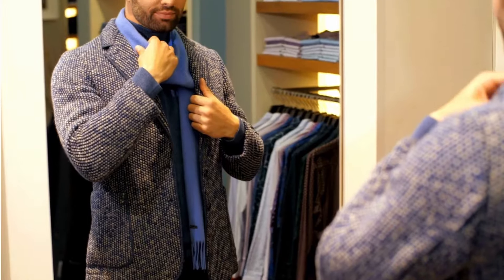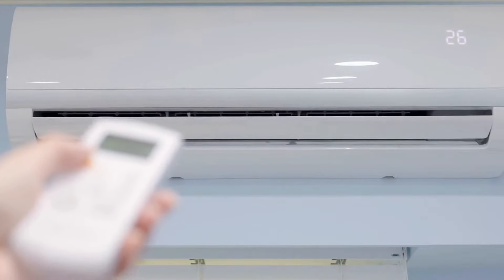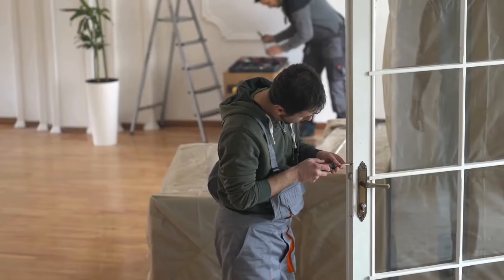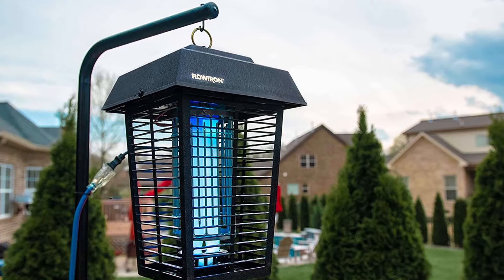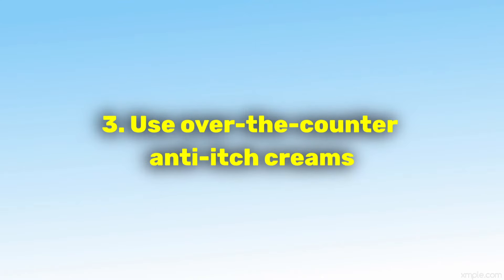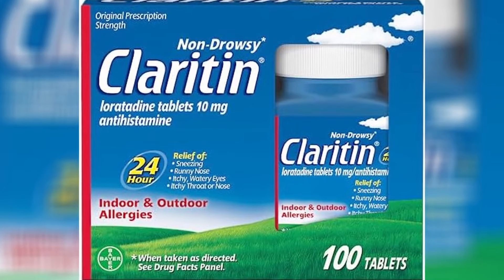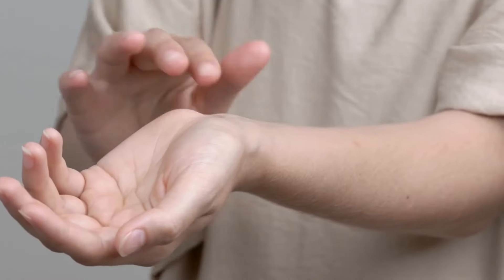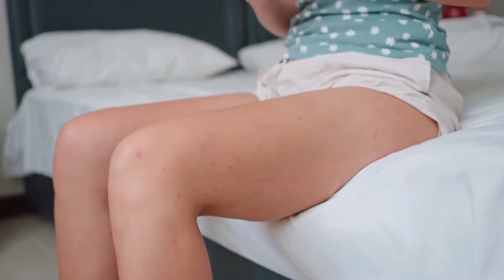Mosquito wars: Mastering the Bite Defense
Discover the shocking truth about which animal has the highest killing rate in the world! From malaria-transmitting mosquitoes to deadly diseases like yellow fever, learn how these tiny creatures pose a significant threat to human populations.

* ANTI-PIRACY WARNING *
This content is Copyright to Beastly Beauties. Legal action will be taken against those who violate the copyright of the following material presented!